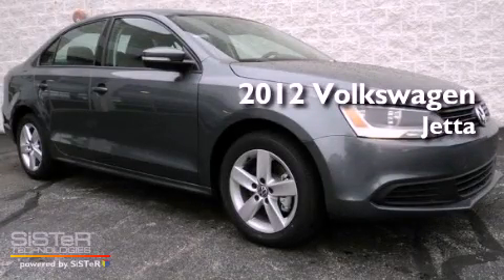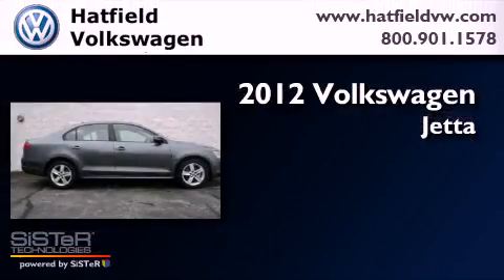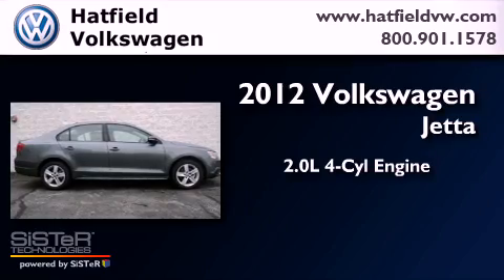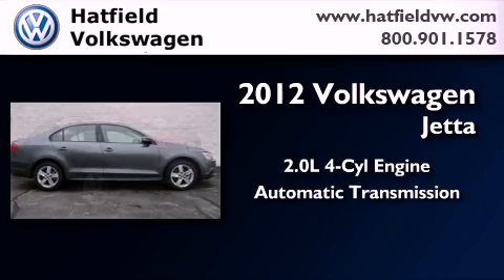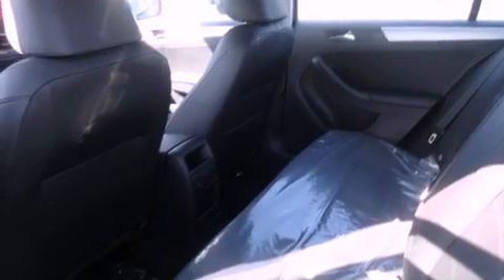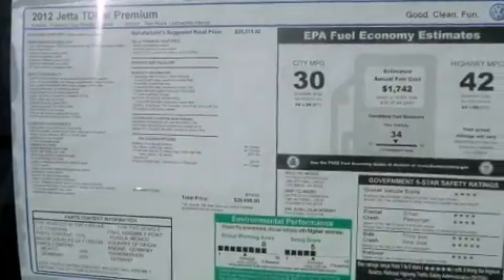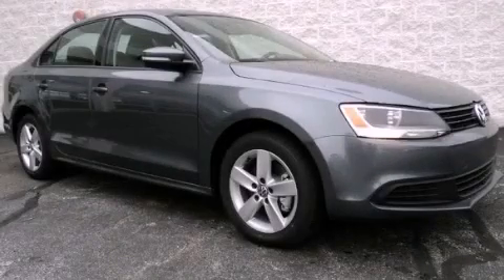2012 Volkswagen Jetta Columbus OH 43228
Year : 2012
 Make : Volkswagen
 Model : Jetta
 Engine : 2.0L I-4 cyl
 Trans . : 6-Speed Auto-Shift
 Exterior : Platinum Gray
 Miles : 12
 Interior : Titan Black

 2012 Volkswagen Jetta Columbus OH